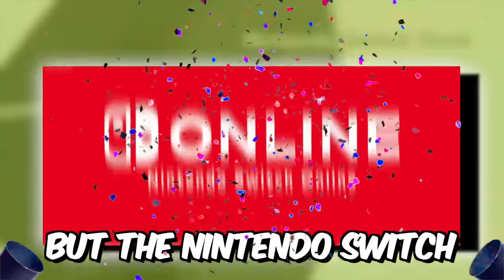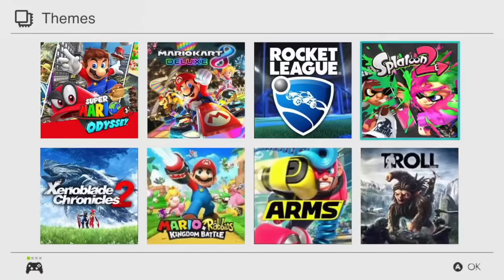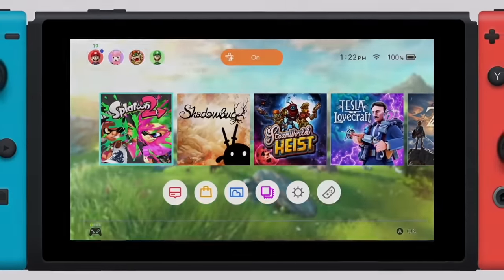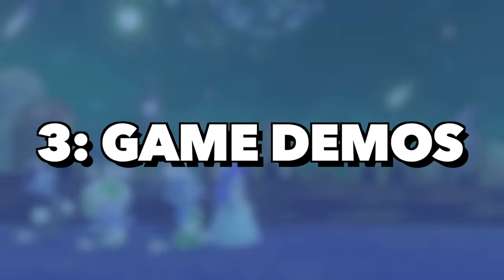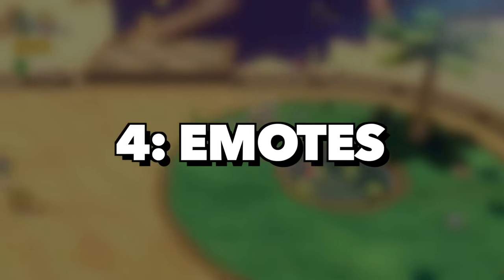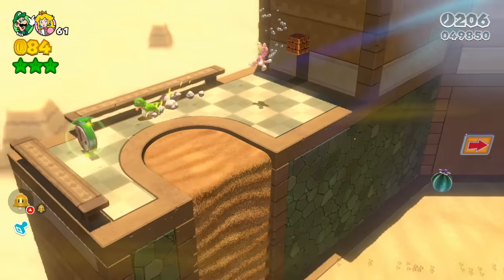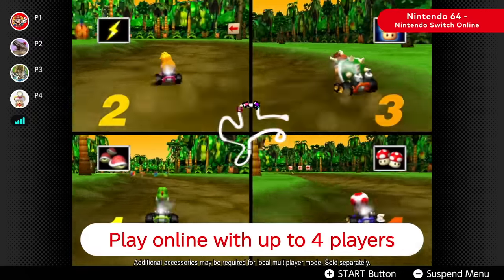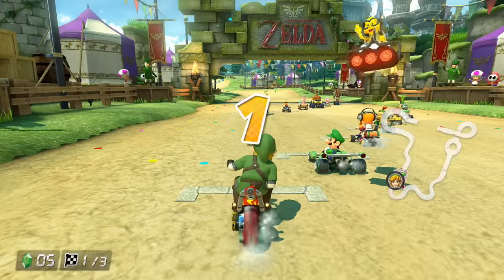The REAL Significance Of This Nintendo Switch ONLINE Update! (Themes?)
Nintendo Switch Online FINALLY got a MEANINGFUL update! Could Themes, Emotes, and MORE be coming to NSO? Well, that's gonna be the topic of today's video! Hope you enjoy!

Chapters:
0:00 | Intro
0:47 | Feature #1
1:54 | Feature #2
2:47 | Feature #3
3:42 | THE COOLEST FEATURE
4:50 | Feature #5
5:47 | The Future...

💬Made it this far? Comment your thoughts and I'll heart your comment!

-Thomas, PJ, & Mac